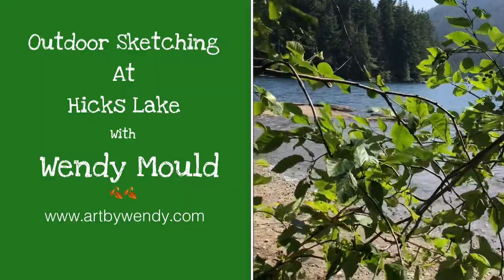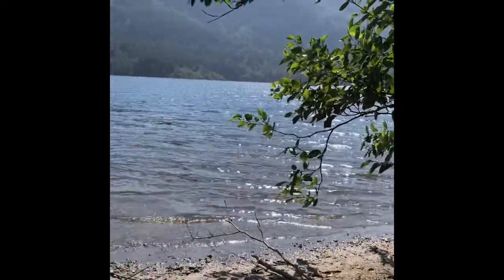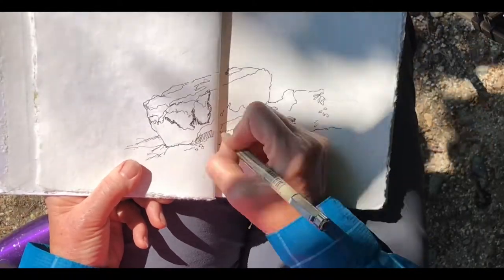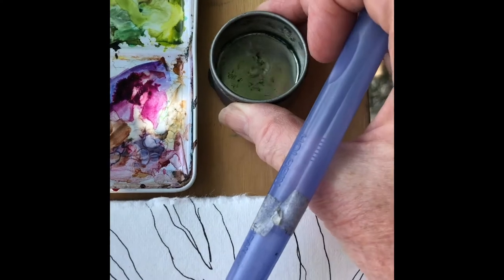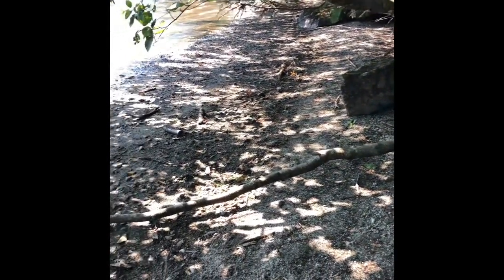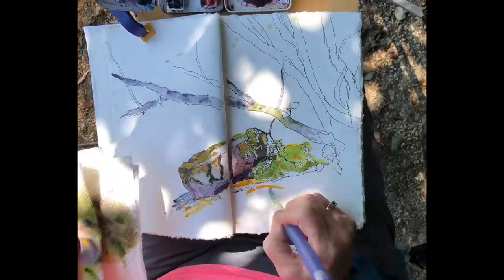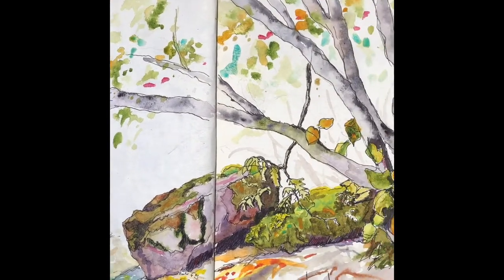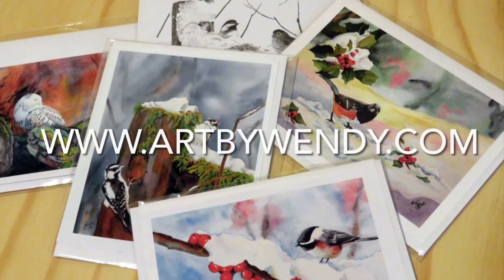ACS INSTRUCTIONAL 0821 | Sketching at Hicks Lake with outdoor wildlife artist WENDY MOULD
Want to know what a real Outdoor Sketching Trip looks like?  Come with Wendy to Hicks Lake and get a feel for the real THING.  You will see how easily and quickly you can set up, follow along as she draws and paints and then experience a short critique of the finished piece. Hear the wind in the trees, see the roll of the waves on the water and feel the relaxing, quiet of the moment.  Outdoor Sketching is a great addition to your hiking experience.
Wildlife Artist, Wendy Mould, is an avid Sketch Booker both in the Studio and Outdoors.  Her favourite subjects are cascading ferns, mossy rocks and gnarled trees and creeks with quiet watery pools; West Coast Nature.

The ACS INSTRUCTIONAL SERIES can be found at artscouncilofsurrey.ca